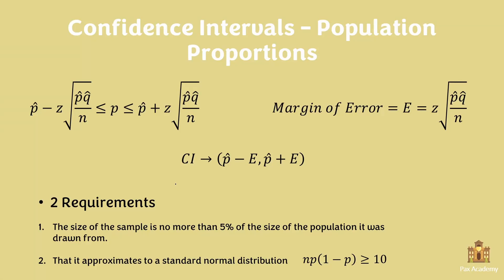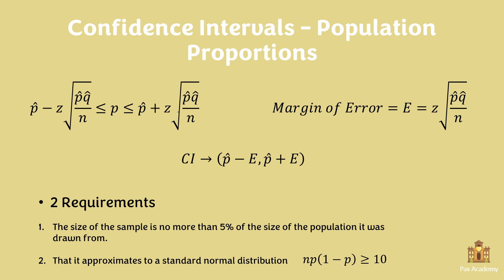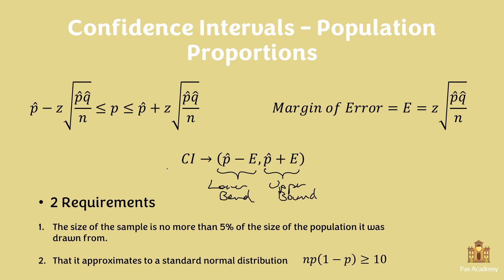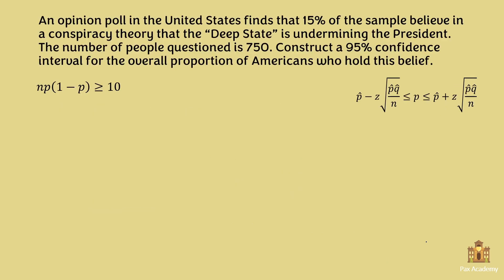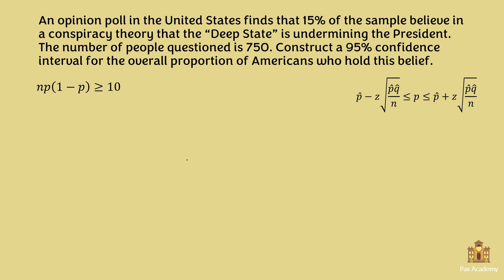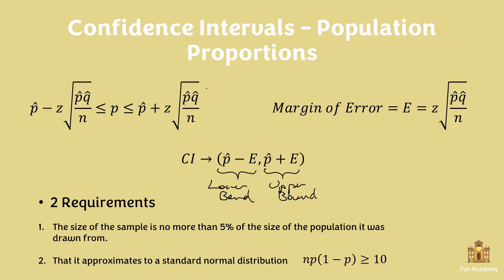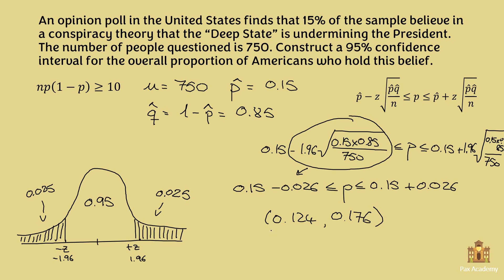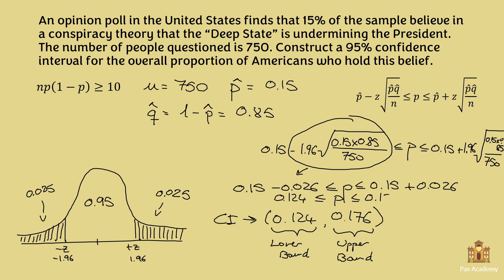Confidence Intervals with Population Proportions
In this video we determine how to work out a confidence interval for population proportions. We first go over the formulas and requirements needed to find meaningful confidence intervals. Then, we apply the knowledge to an exercise.